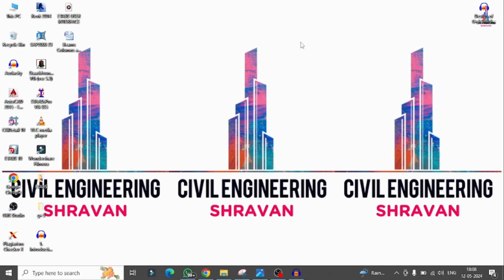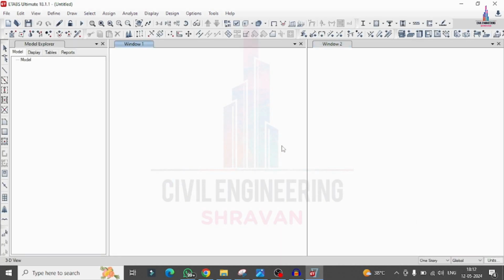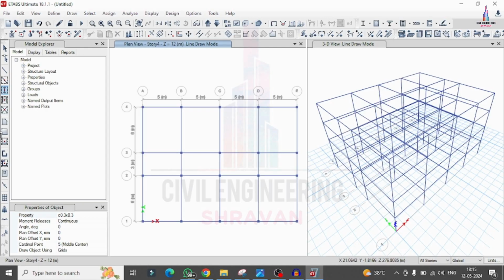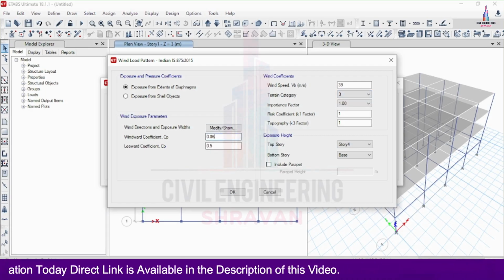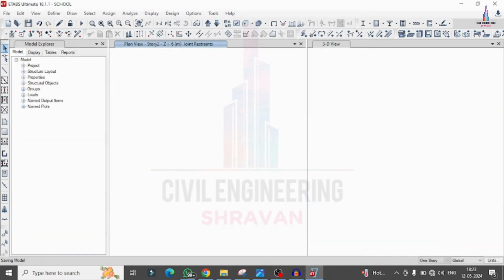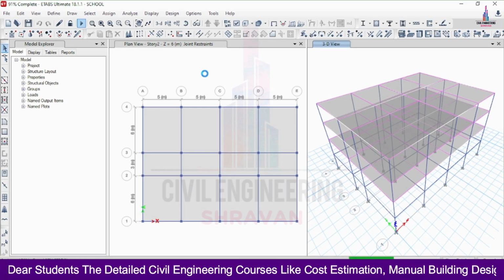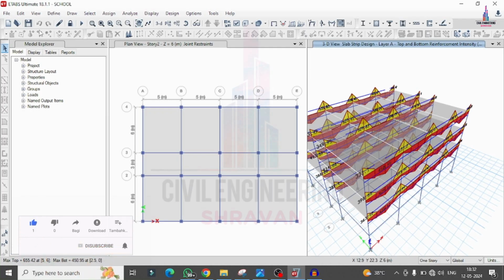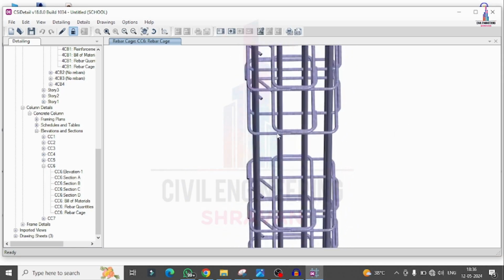Complete G+2 Building design by ETABS | SCHOOL BUILDING DESIGN | CIVIL ENGINEERING SHRAVAN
In this Video lecture you are able to learn about Complete G+2 Building design by ETABS | SCHOOL BUILDING DESIGN | CIVIL ENGINEERING SHRAVAN |